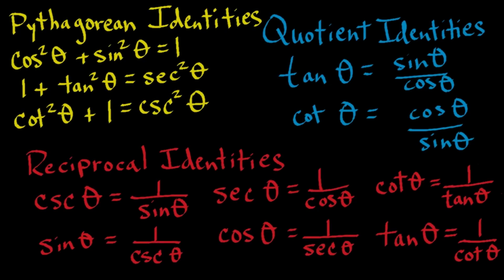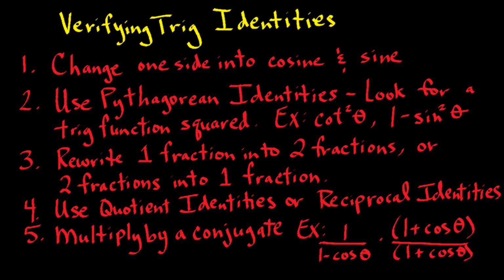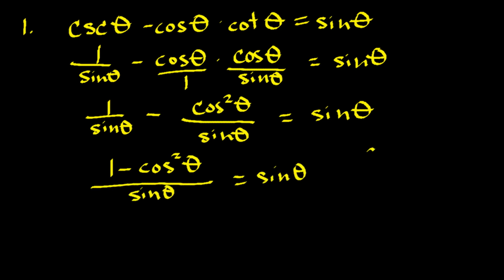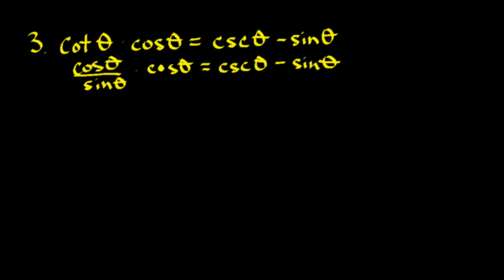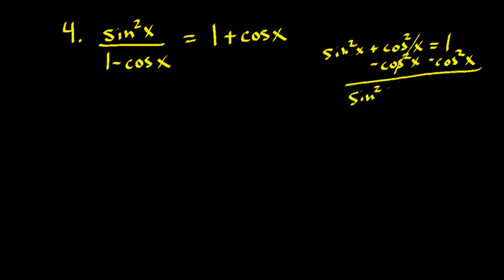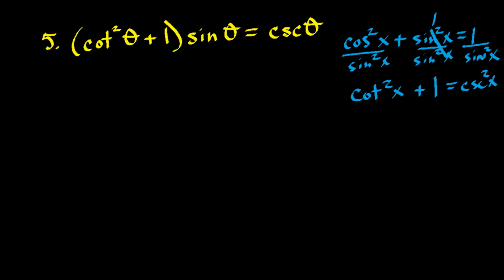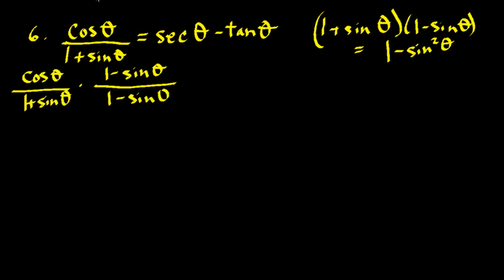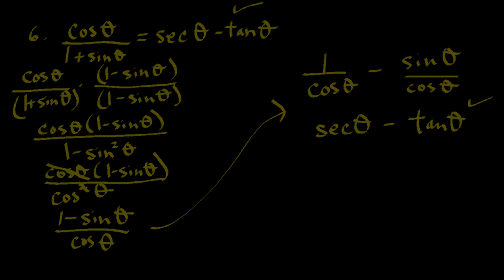Precalculus Trigonometry Verify Trig Identities Trigonometry Proofs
Verifying trig identities is an important skill in Trigonometry and Precalculus. Learn how to complete trig proofs and the various trig identities used to verify trigonometric identities. Steps for simplifying trigonometric equations are covered, as well as the Pythagorean identities, quotient identities, and reciprocal identities which are all used in trigonometry proofs.